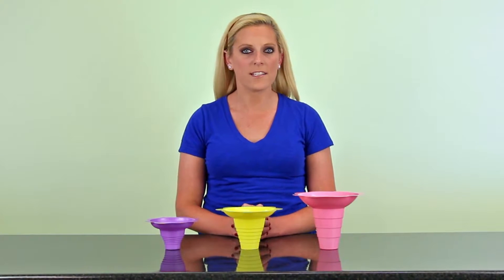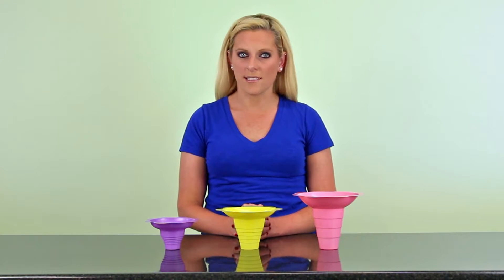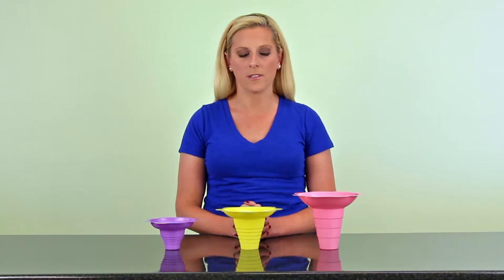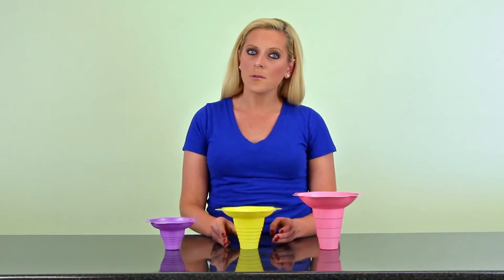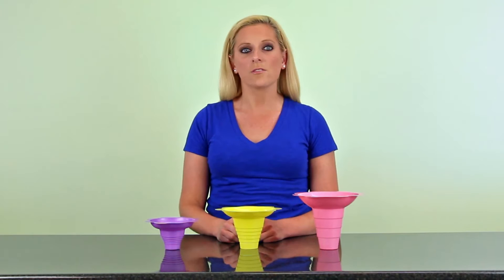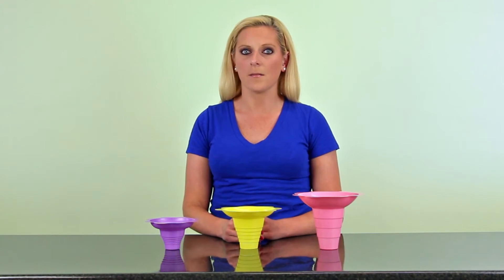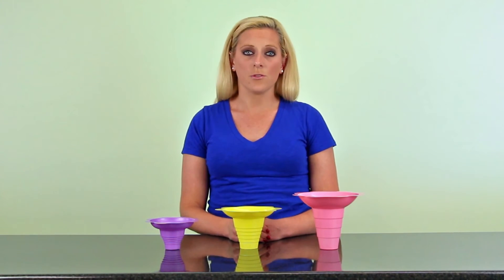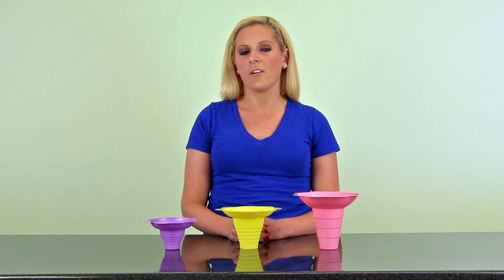Flower Cups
Watch as Brittany from Hawaiian Shaved Ice tells us about the flower cups.